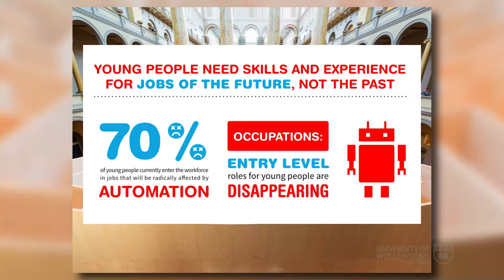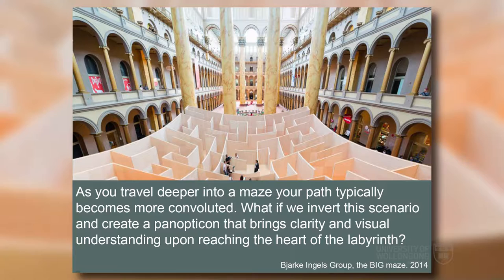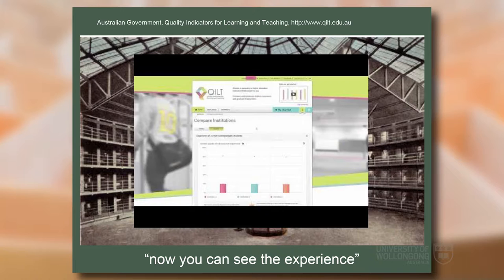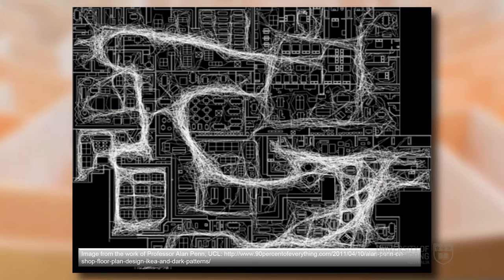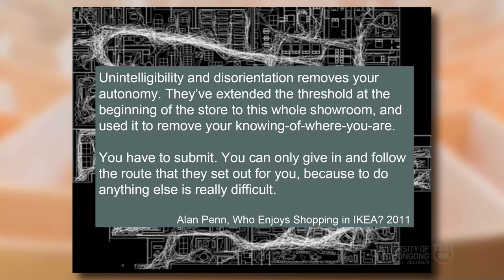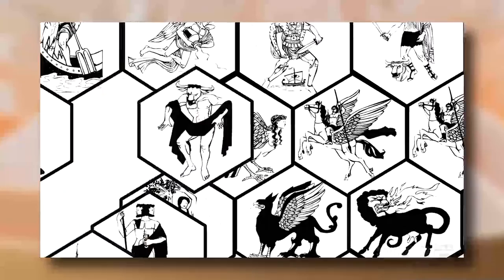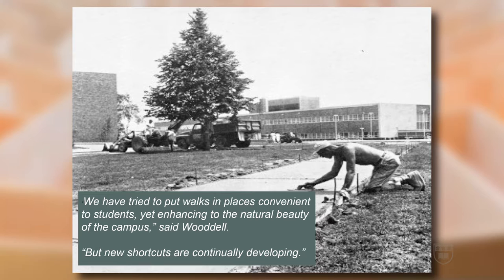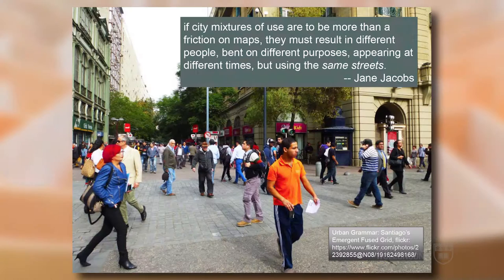AALL2015 keynote address - Dr. Kate Bowles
Kate Bowles, Maze | shortcut | network, 12th Biennial Conference of the Association for Academic Language and Learning, University of Wollongong, 27 November, 2015.